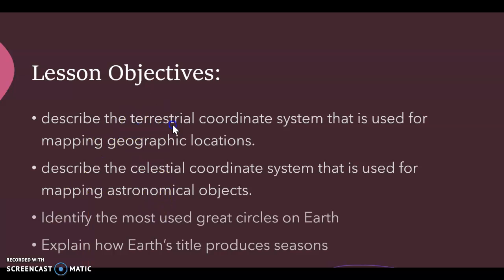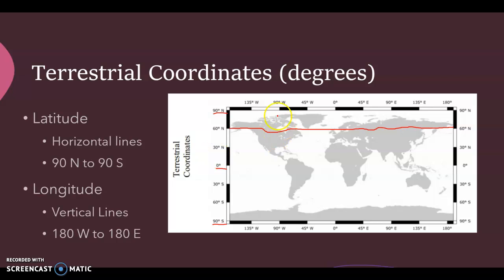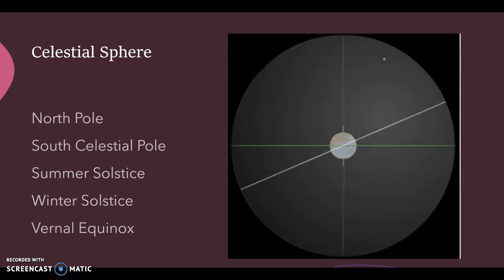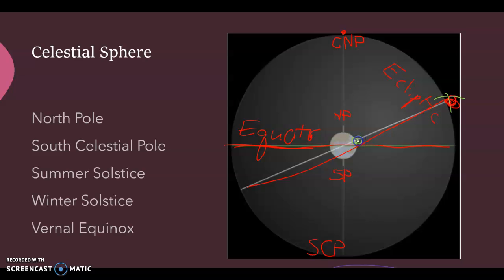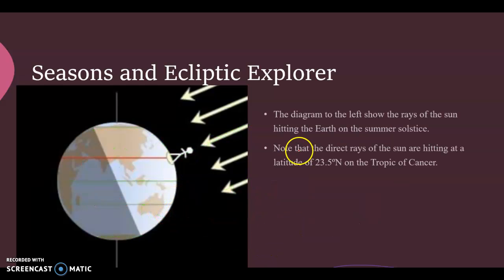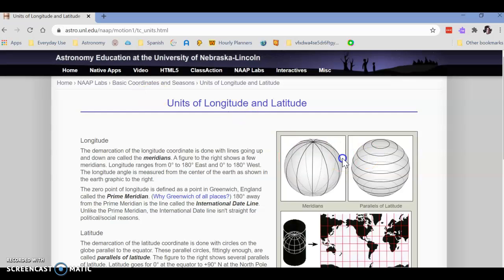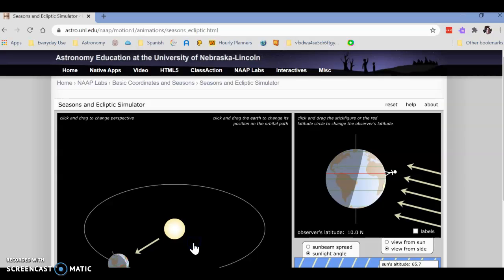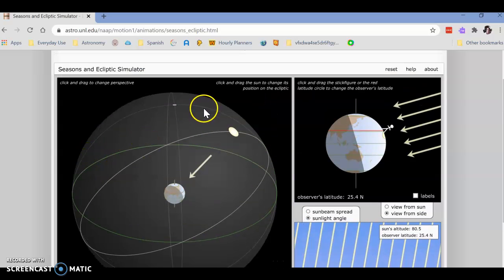Basic Coordinates and Seasons